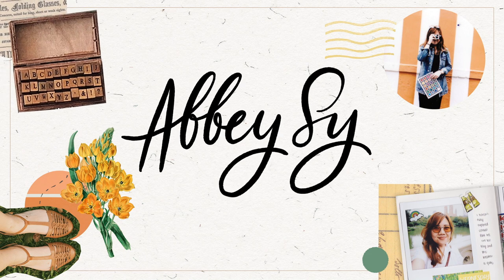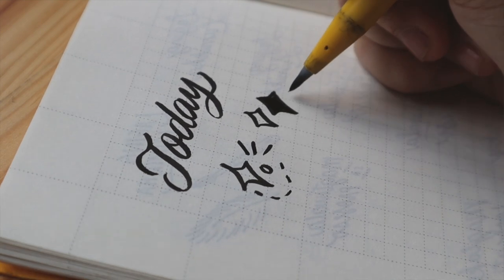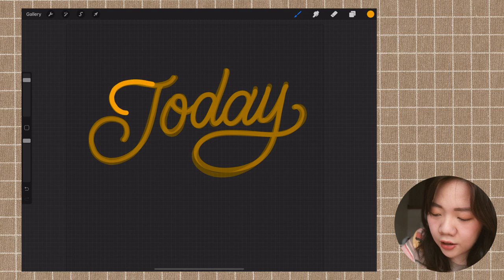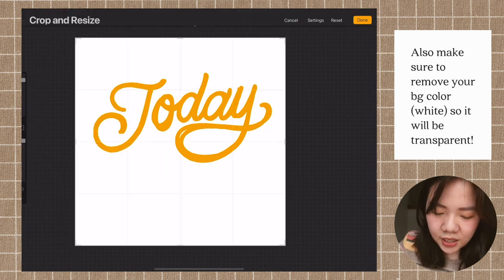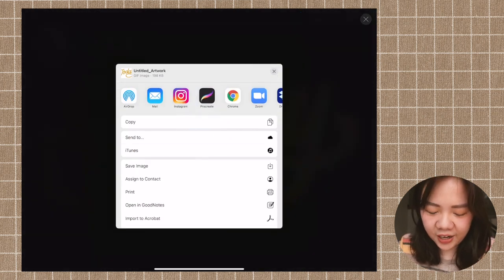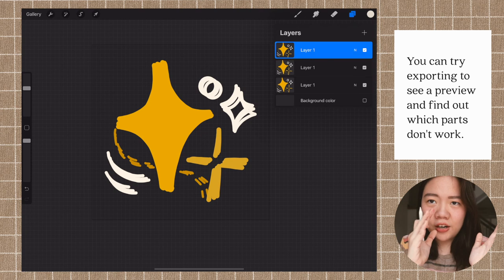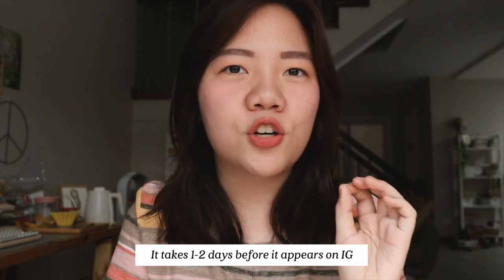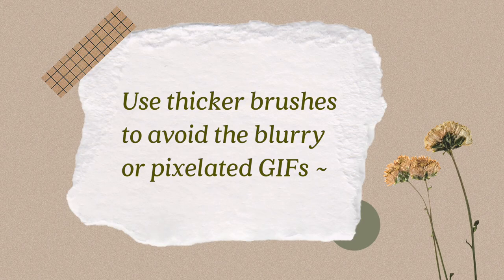How To Make Your Own GIFs for Instagram Stories (tutorial)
I share my complete process on how to make GIFs using Procreate, uploading to GIPHY (and applying for an artist channel) and making your GIFs available for use on IG Stories!

Thank you to Mia for teaching me how to upload to GIPHY and get the artist channel thing going!\

Thank you to my patrons for supporting me always and for giving me the opportunity to make more videos like this.

𝚝𝚒𝚖𝚎𝚜𝚝𝚊𝚖𝚙𝚜
00:56 What is a GIF?
01:45 Step 1: Research
02:48 Step 2: Creation
03:04 Step 2A: Word GIF
08:01 Step 2B: Illustrated GIF
10:23 Step 3: Upload
13:08 Notes and Reminders

Camera: Canon EOS M50 Mk II / 22mm lens

𝚖𝚞𝚜𝚒𝚌 𝚌𝚛𝚎𝚍𝚒𝚝𝚜